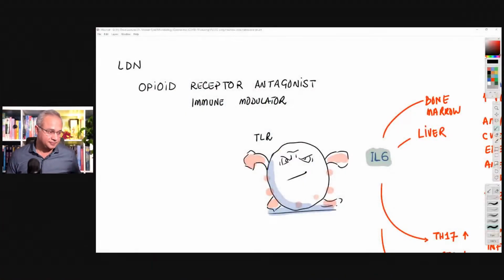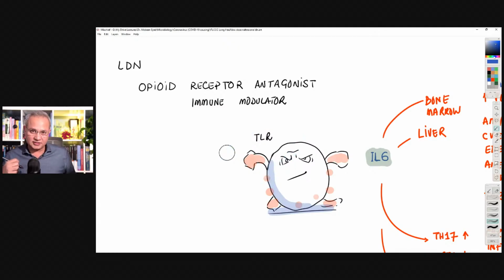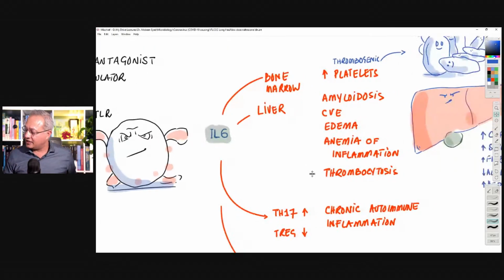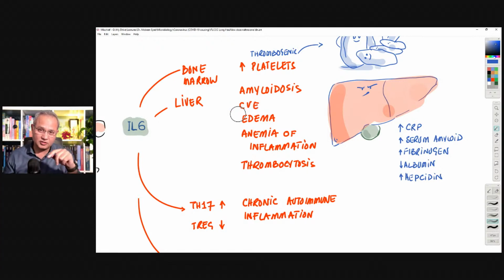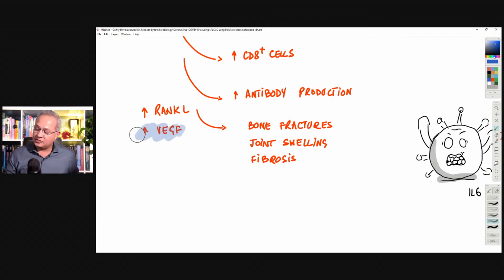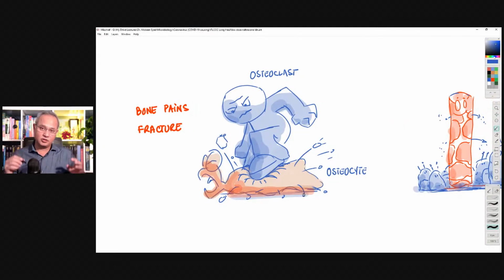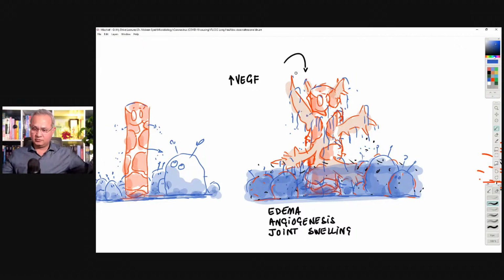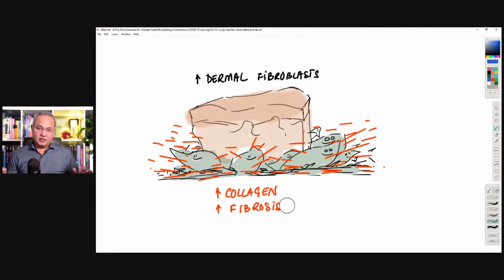Low Dose Naltrexone (LDN) - Mechanism of Action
LDN is used for chronic diseases, multiple sclerosis, autoimmune thyroid disease, and various cancers. Let's review its mechanism of action.

URL list from Wednesday, Feb. 2 2022

Frontiers | Naltrexone Inhibits IL-6 and TNFα Production in Human Immune Cell Subsets following Stimulation with Ligands for Intracellular Toll-Like Receptors | Immunology